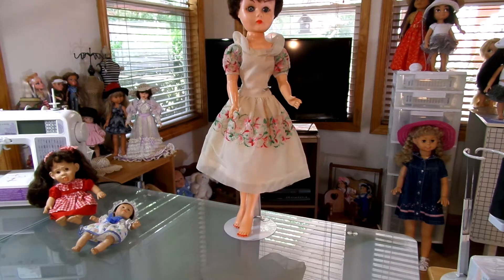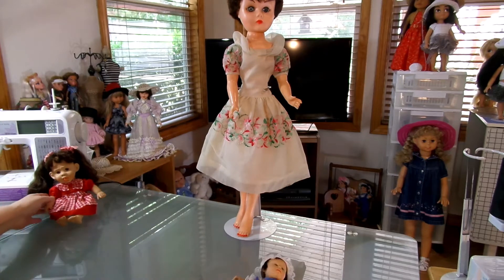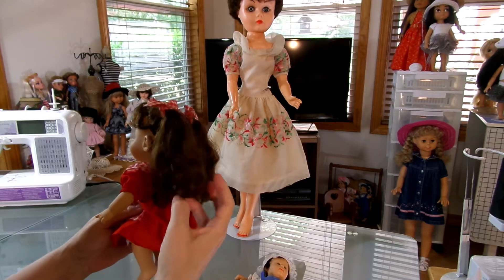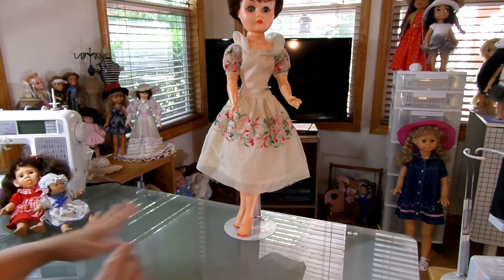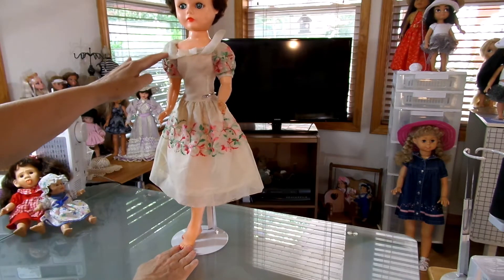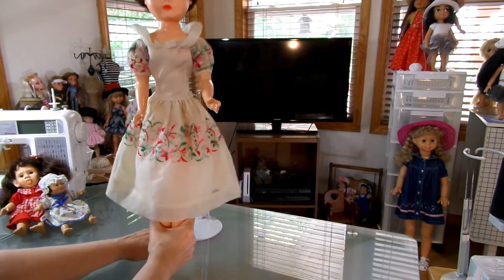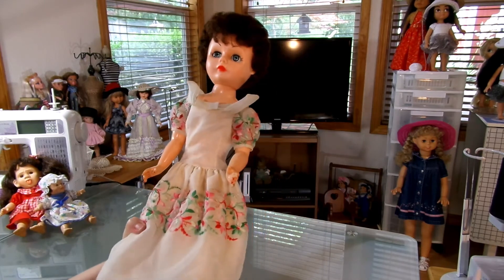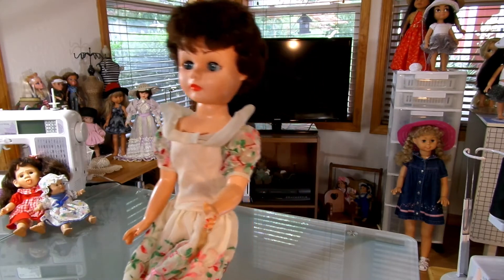Show and Tell Day 4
Dolls bought at yard and estate sales.